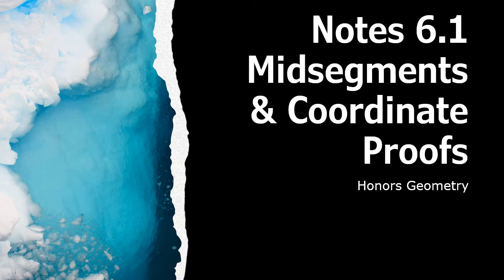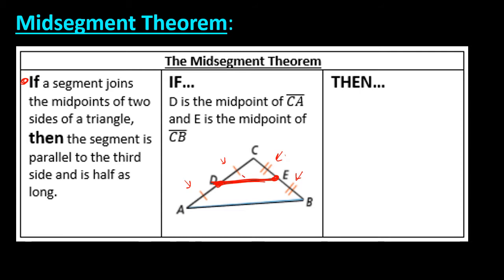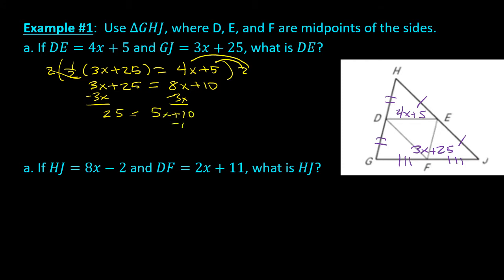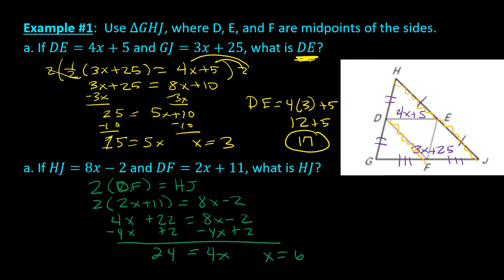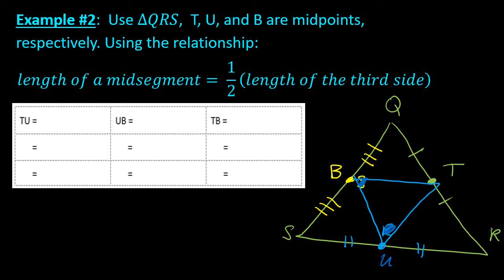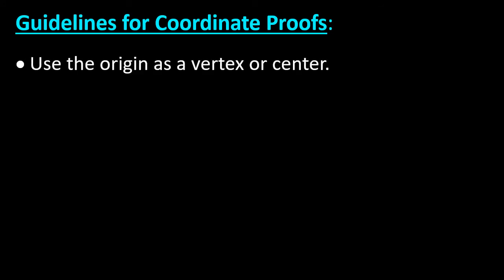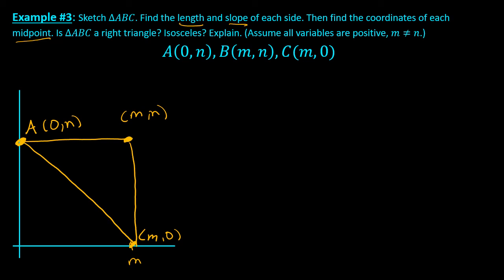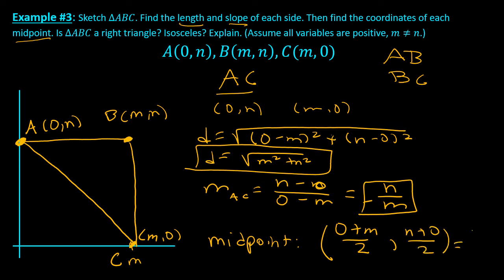Notes 6 1 VIDEO Midsegments and Coordinate Proofs